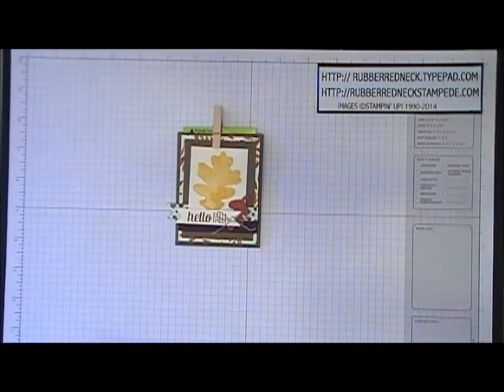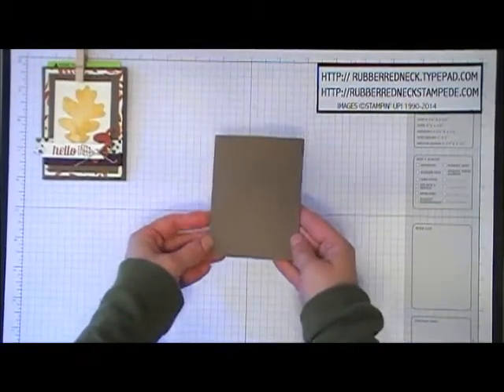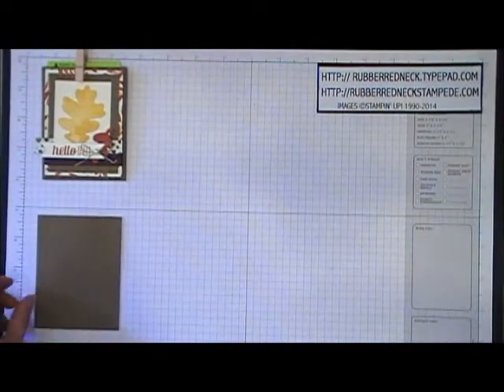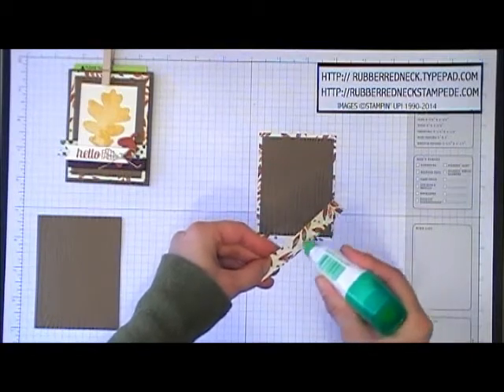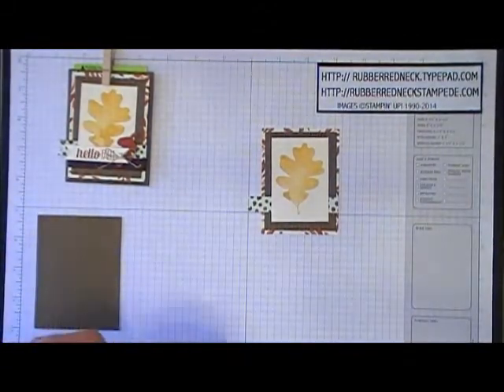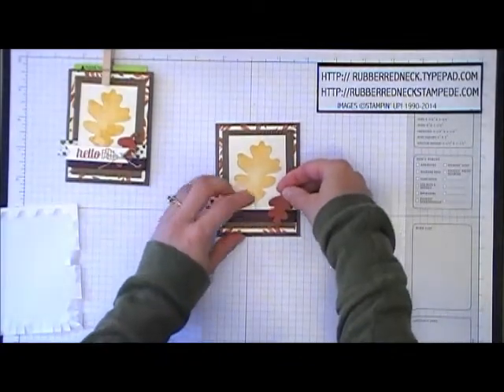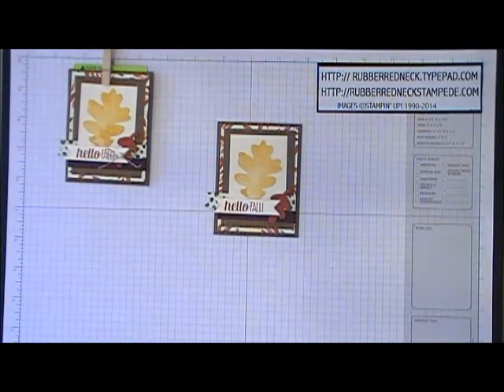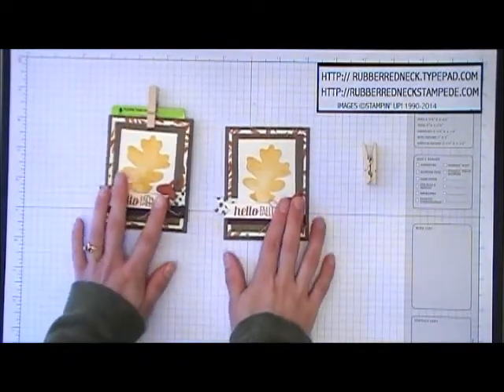Rubber Redneck For All Things Tea Bag Holder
Learn how to make this beautiful and fun tea bag holder with me using the For All Things Stamp Set. Stampin' Up! Demonstrator Holly Krautkremer My Blog My Stampin' Up! Holly